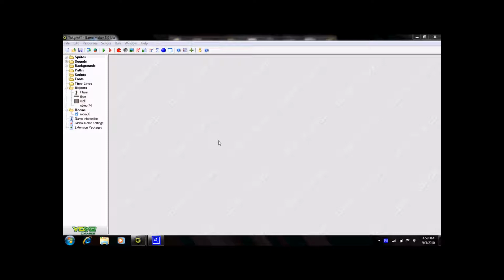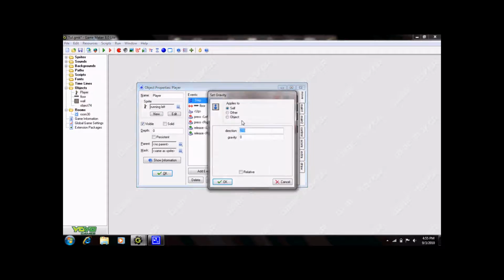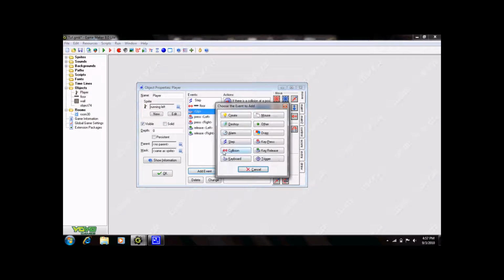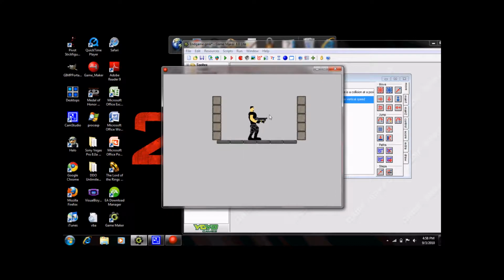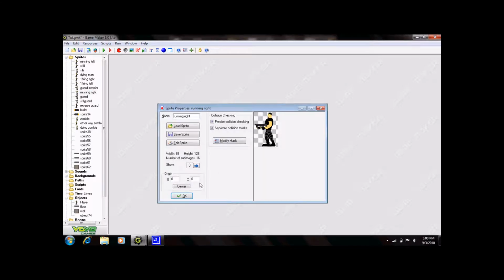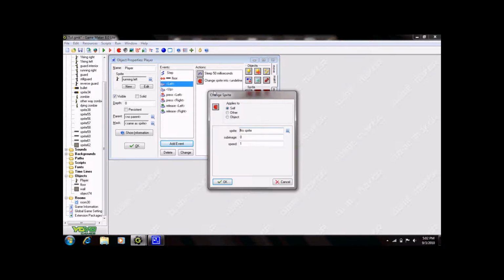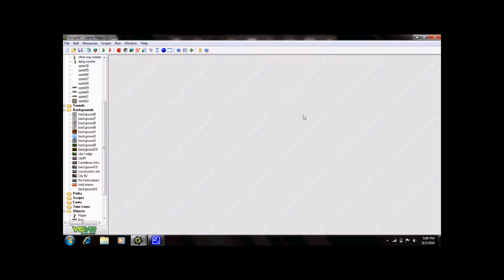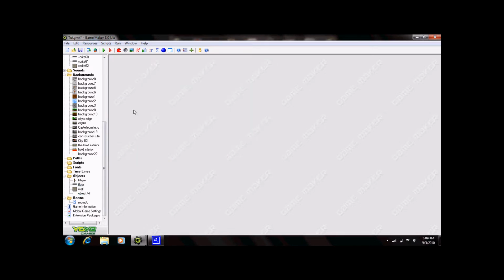Game Maker Shooter Tutorial: Part 2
The Hegemon brings you part two in a series on how to make a shooter game in game maker. This video goes over how to create backgrounds, gravity and jumping as well as changing a sprite and continues in part 2.5. For more videos, game reviews and tech support vist us